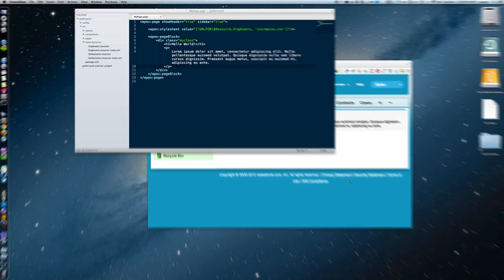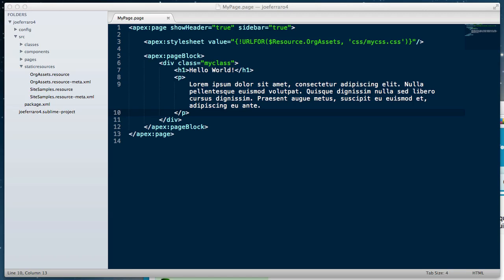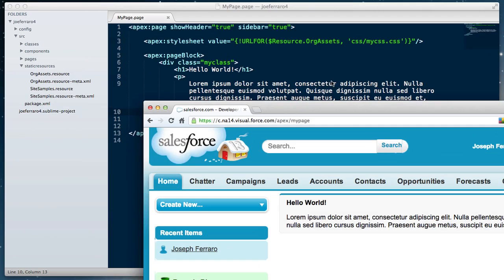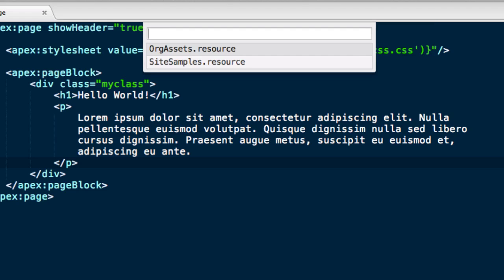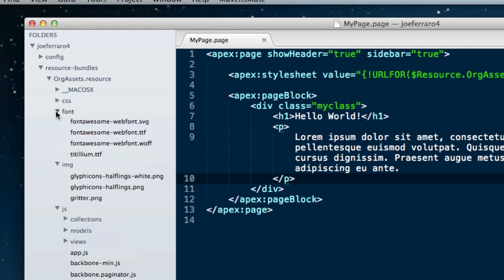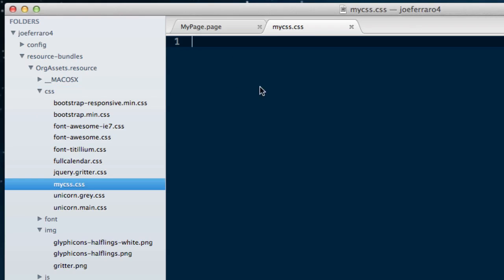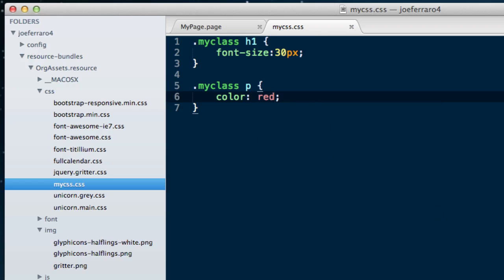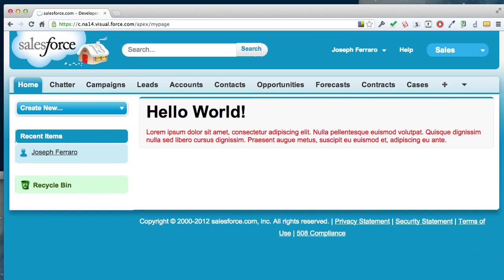MavensMate Resource Bundles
Resource Bundles is a new MavensMate feature that enables Force.com developers to modify and deploy static resource archives more efficiently

MavensMate is an IDE that enables Force.com developers to develop applications in Sublime Text.